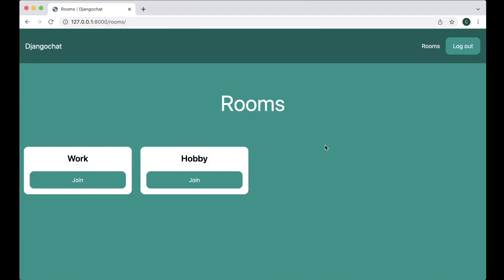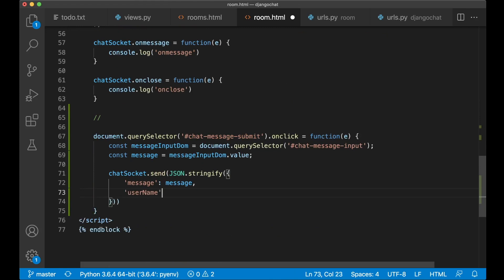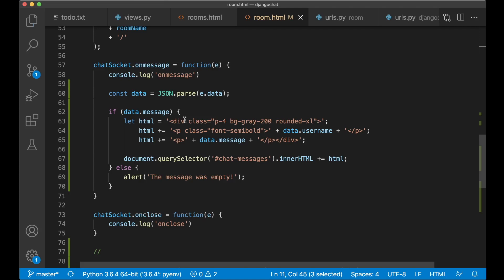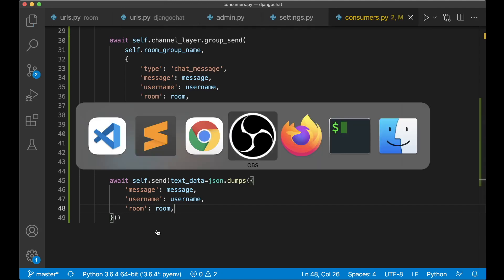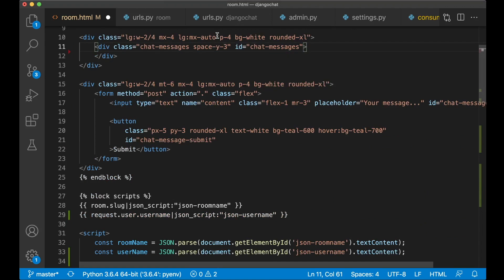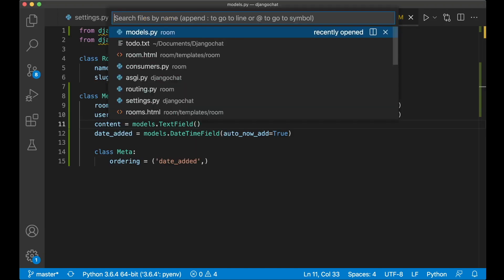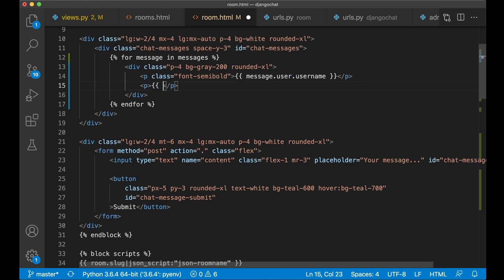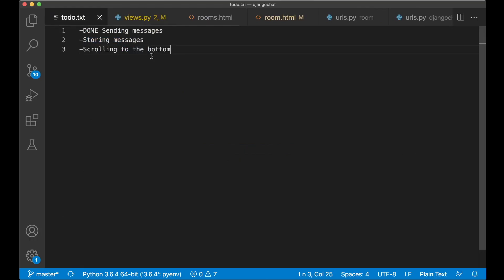Django Chat App - Realtime Chat Tutorial - Tailwind CSS - Part 4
Use Python Django and Tailwind CSS to build a real time chat application. This is part 4 of 4, and in this part we are going to make it possible to send and receive messages.

We also create a new database model to store the messages.

Support me

Important links